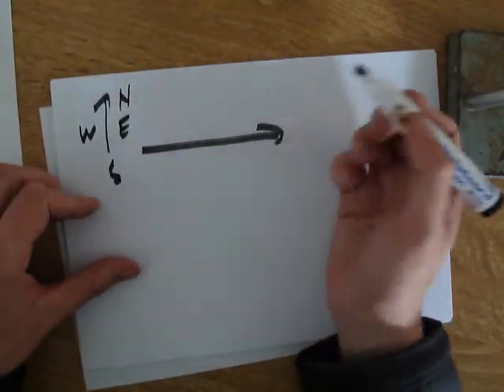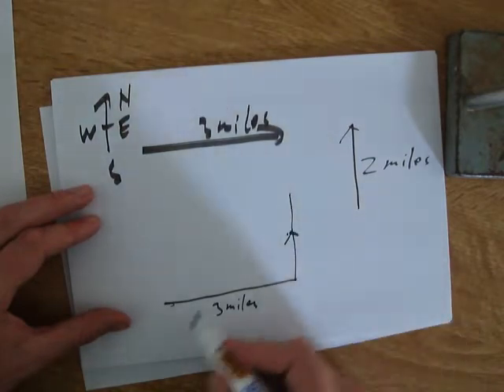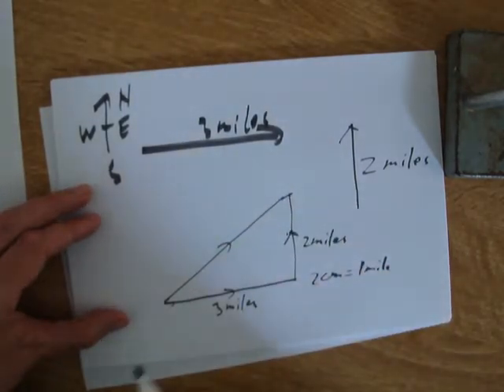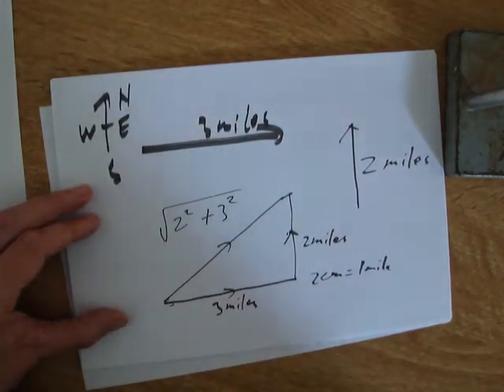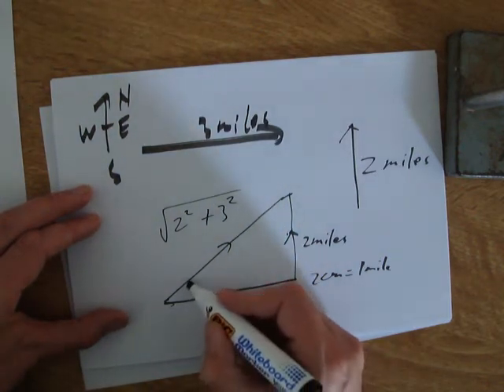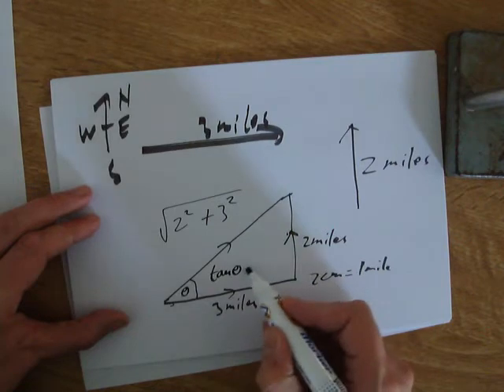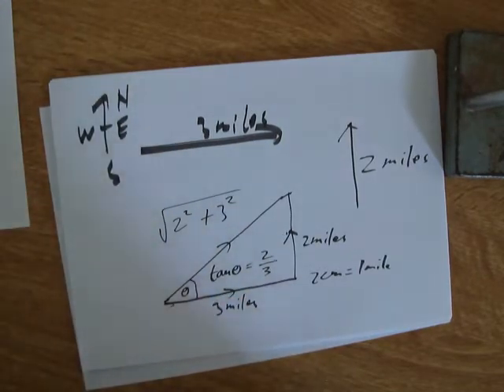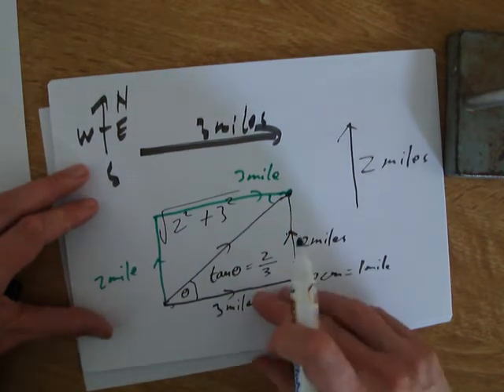mechanics2 combining vectors.MP4